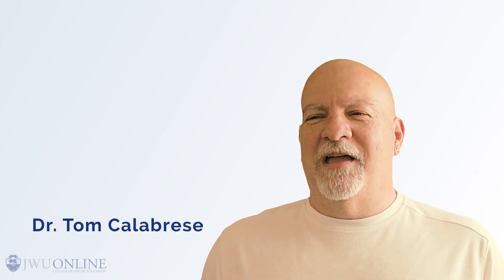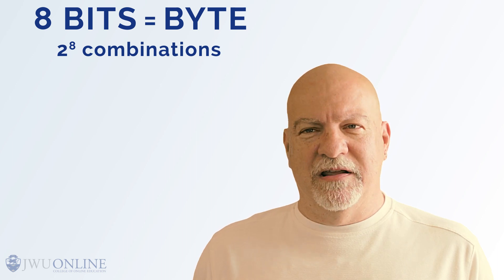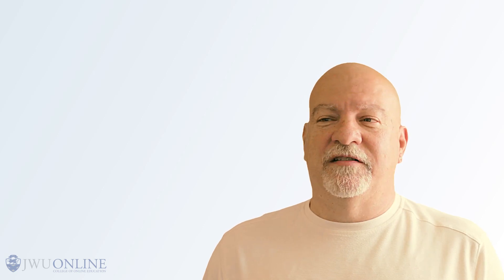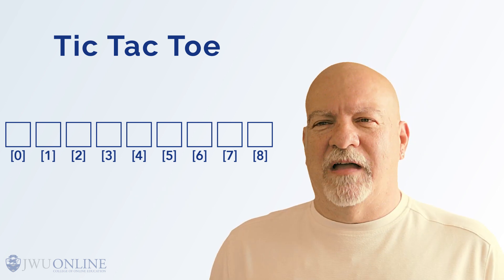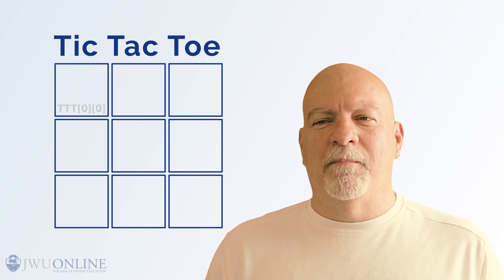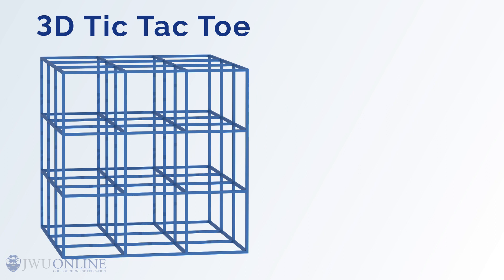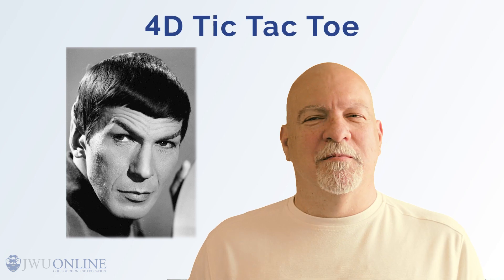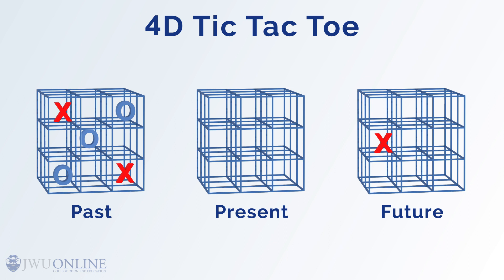Insights Into Computer Science #5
In this installment we learn how to transform computer memory into amazing creations.